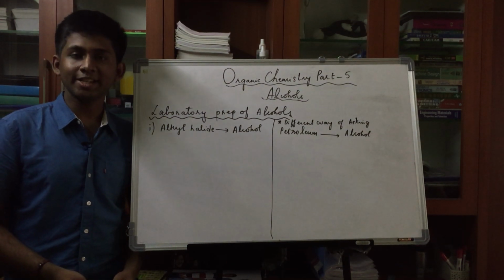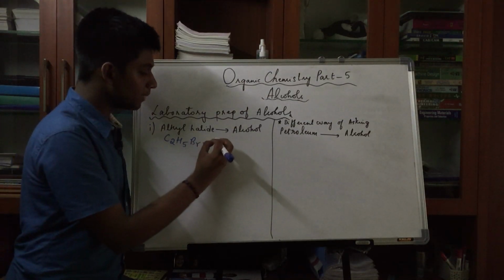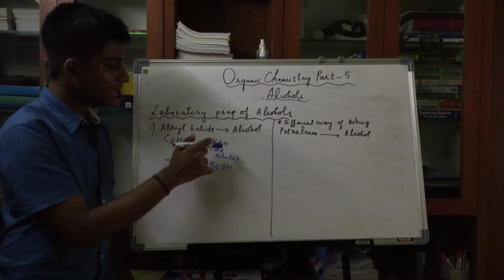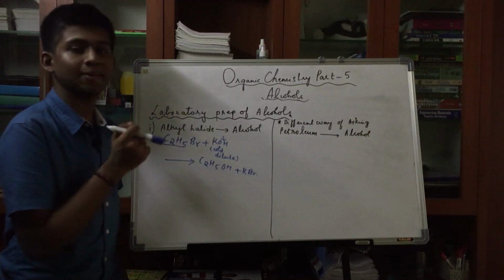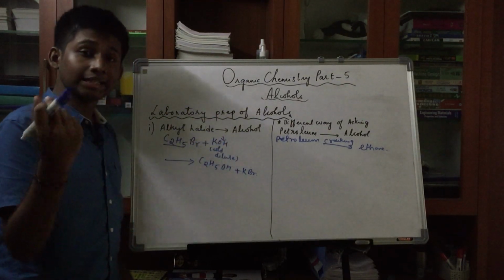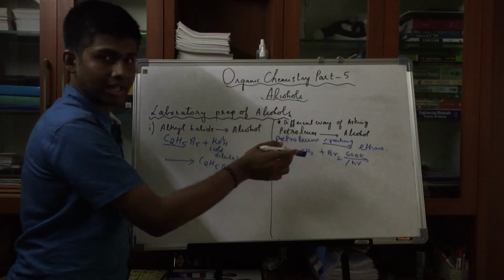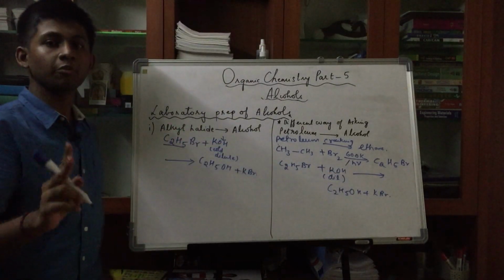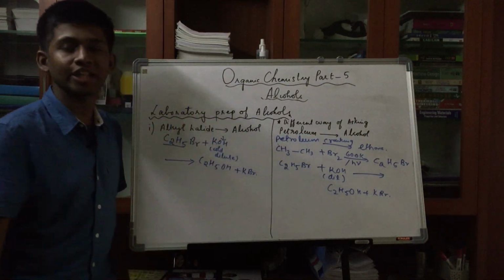icse organic chemistry class 10- part 28: laboratory prep of alcohols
addition of cold dilute KOH to an alkyl halide gives rise to an alcohol
this the method of preparation of an alcohol in the lab